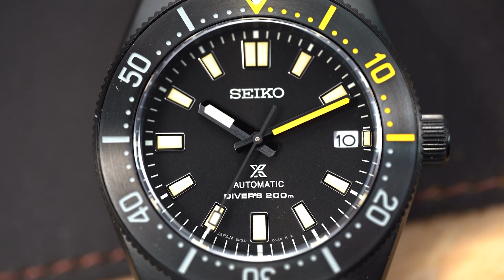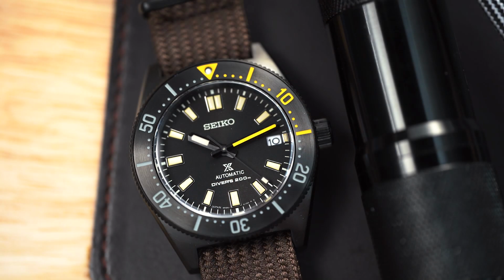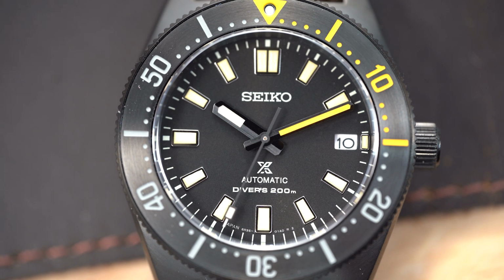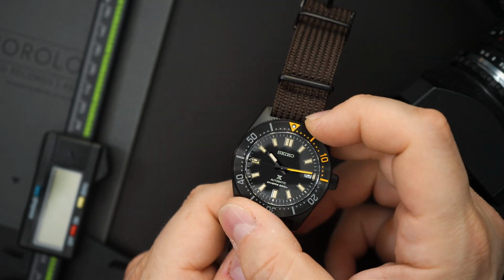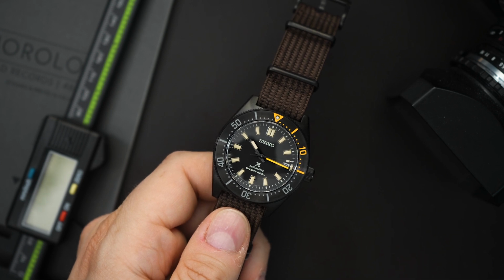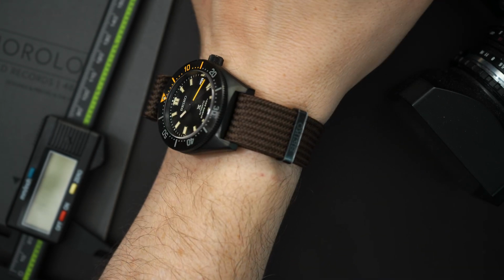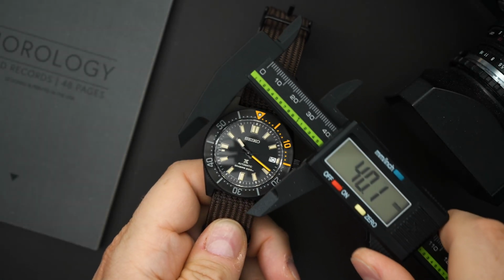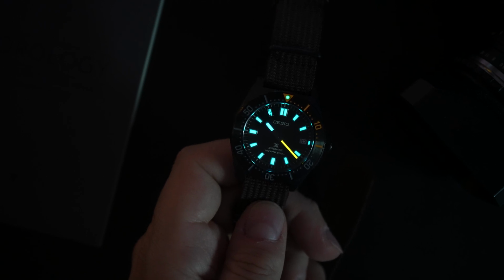Seiko Black Series SPB253 - Limited Edition 62MAS 1965 Mechanical Diver's Modern Re-interpretation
Visit WatchChrisBlog.com